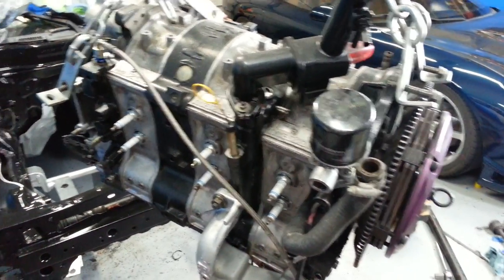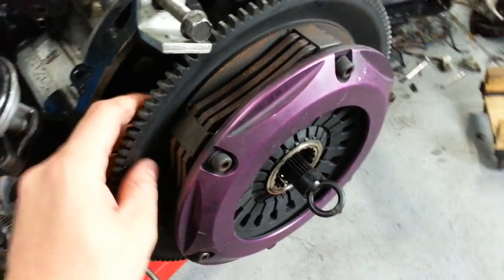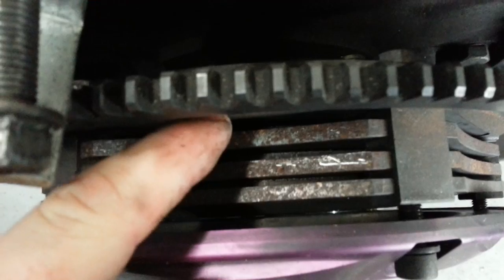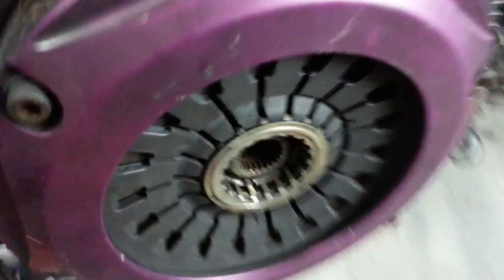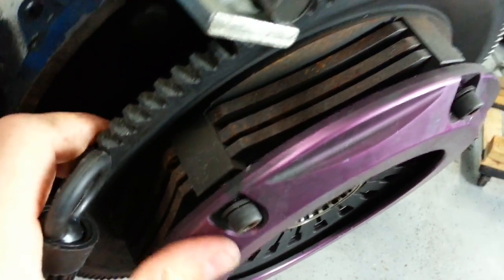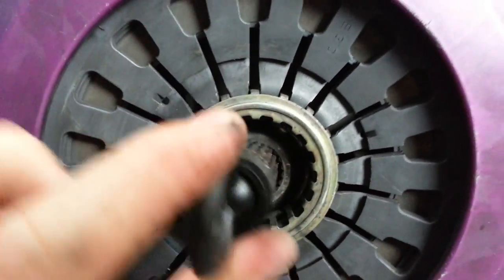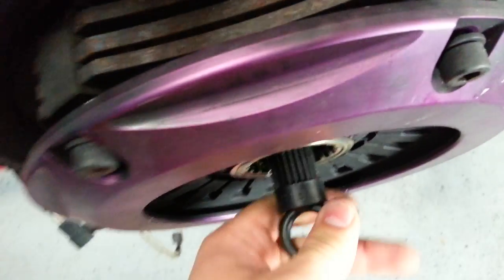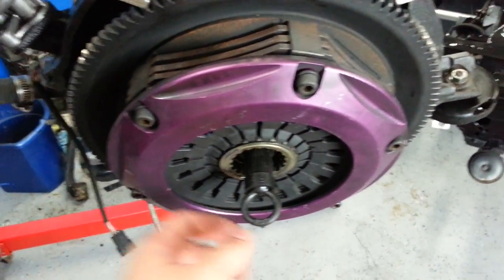Triple plate clutch - Sex Sandwich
I show how you can use an alignment tool to make your life way easier when installing a clutch